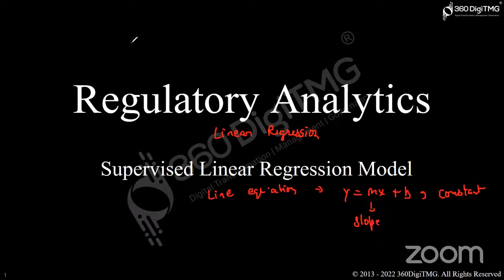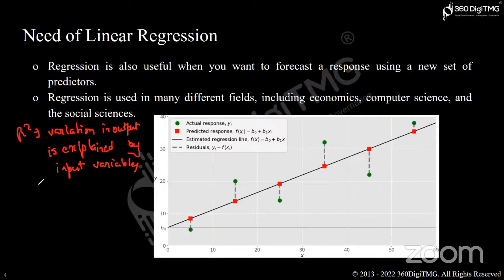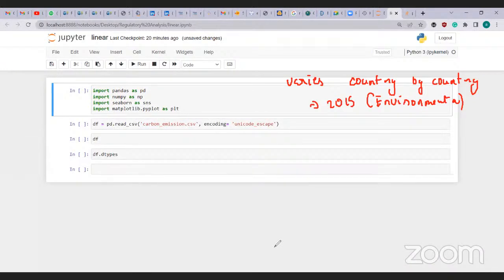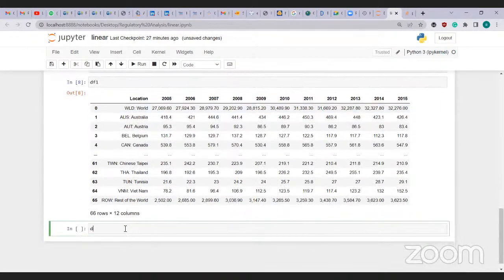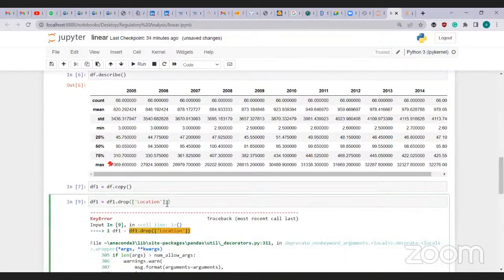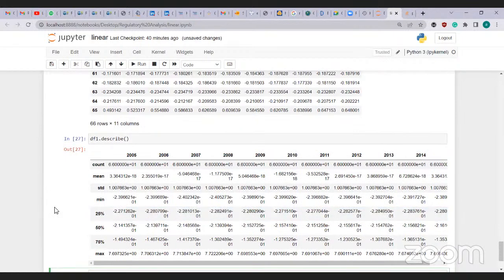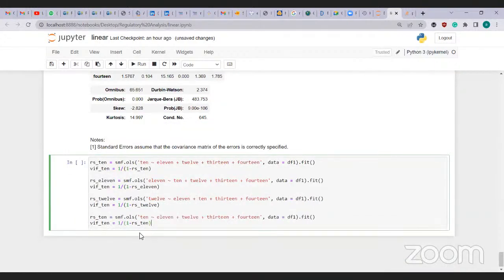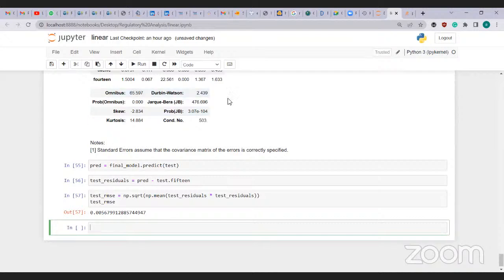Regulatory Analytics | 8 Hours Course | Day 6 | 360DigiTMG